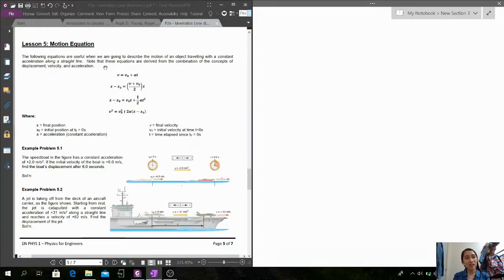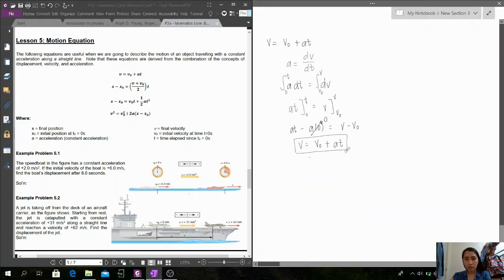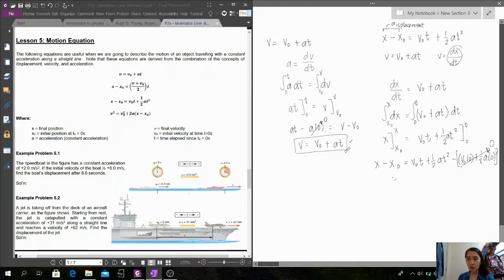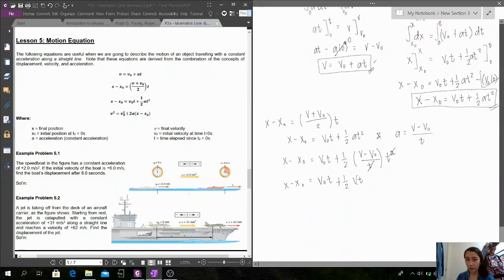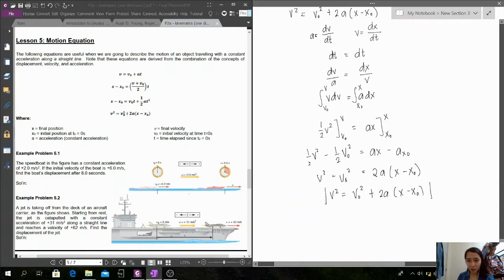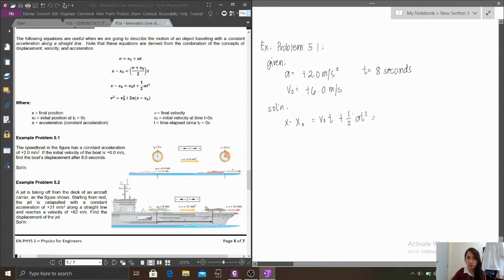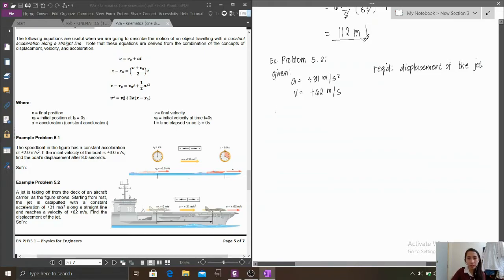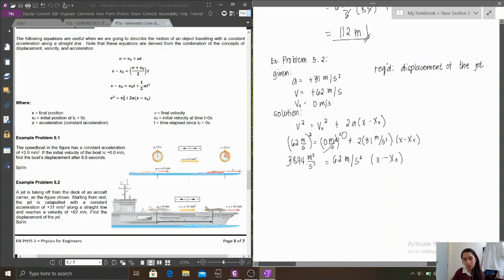One Dimensional Kinematics - 5. Motion Equations